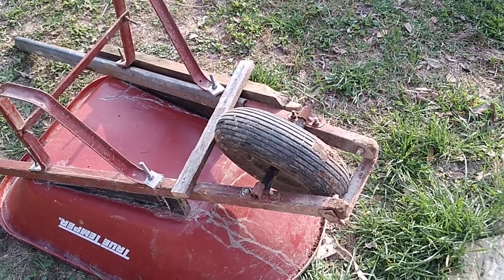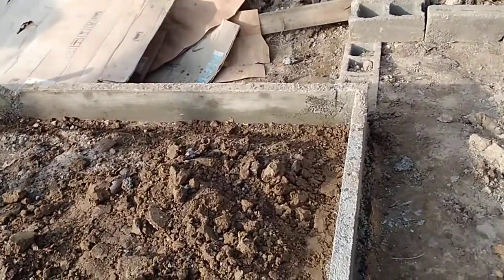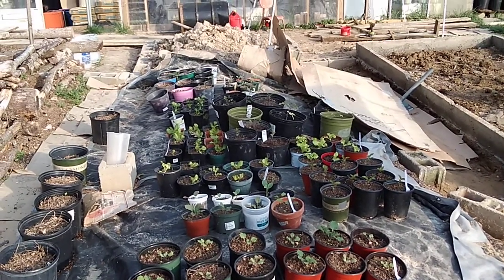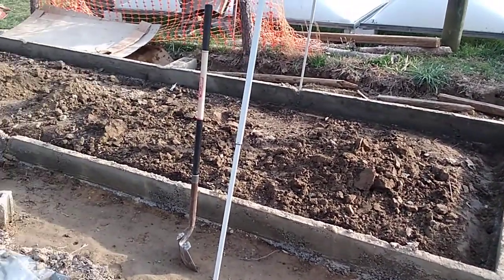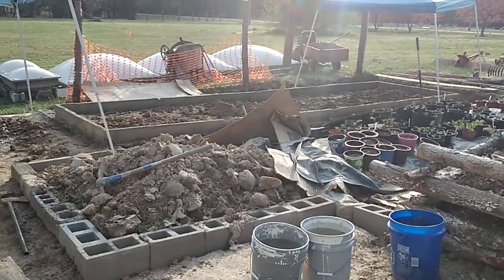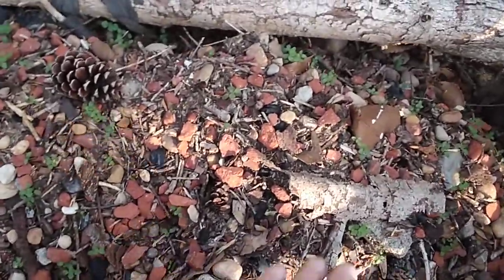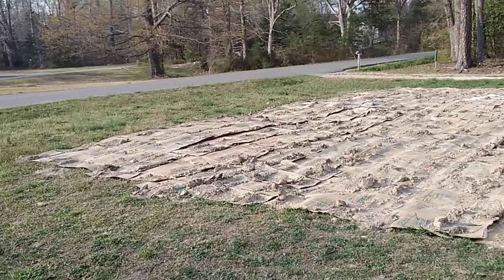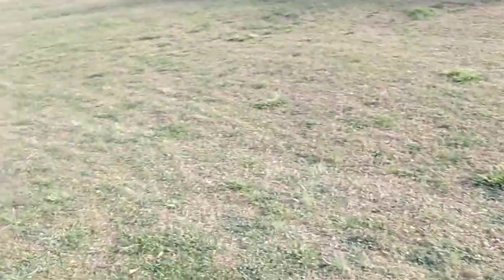April Garden Tour and Raised Bed Concrete Wall Unveiling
It's not a complete garden tour but I actually talked in this one so 😋